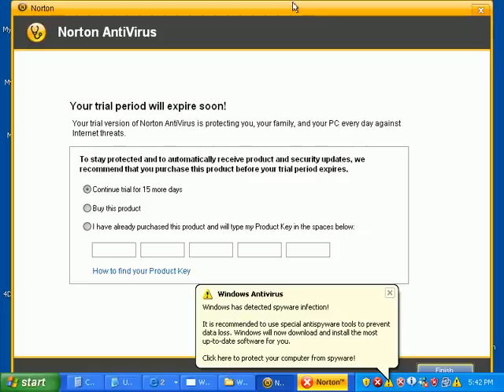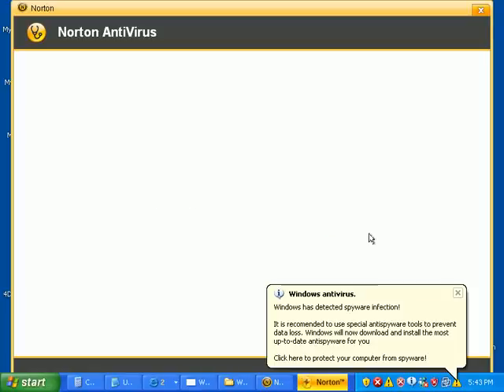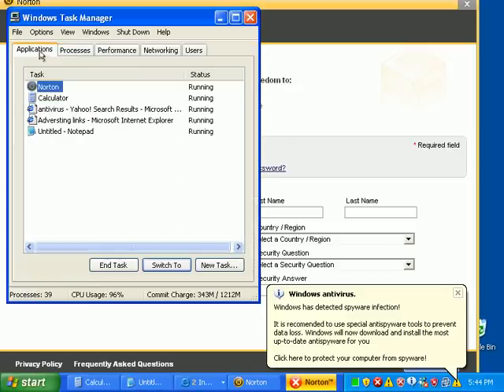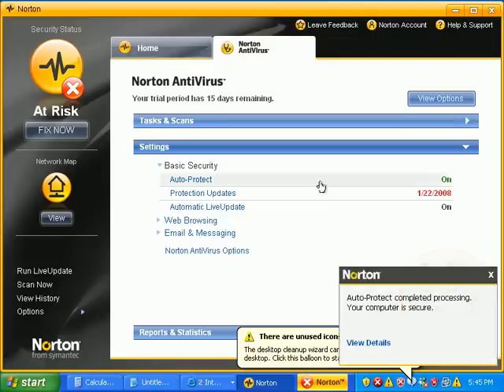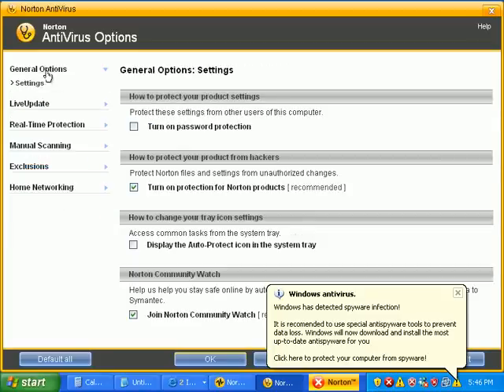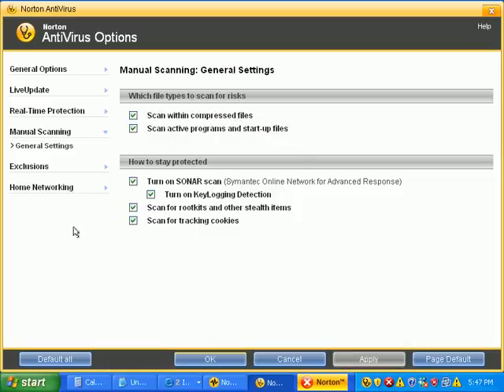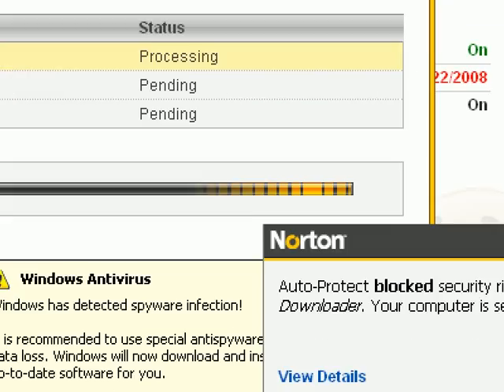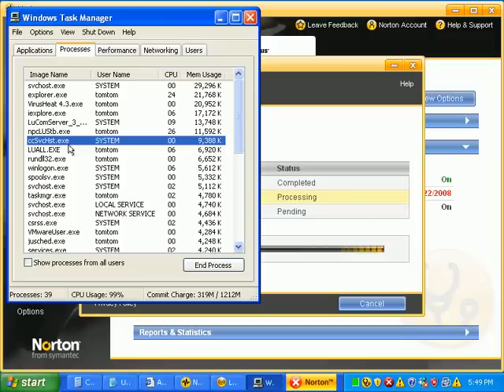Norton Antivirus 2008 Review - Part2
Updating and Configuring Norton Antivirus 2008.